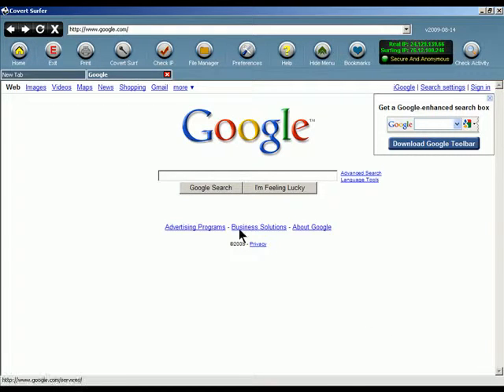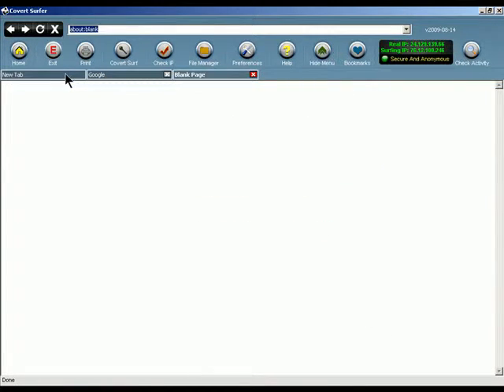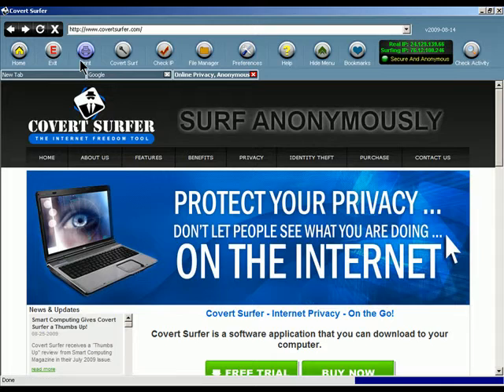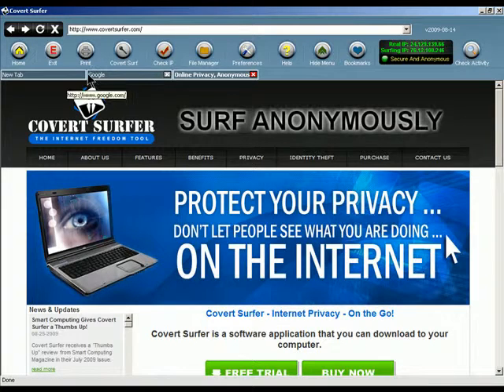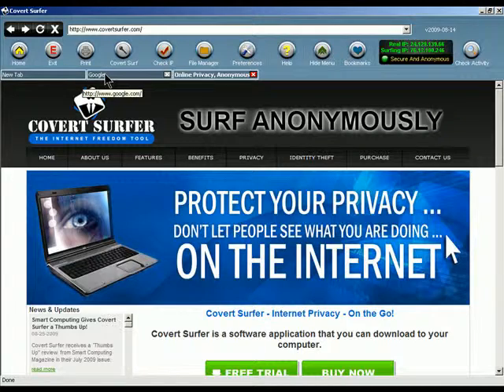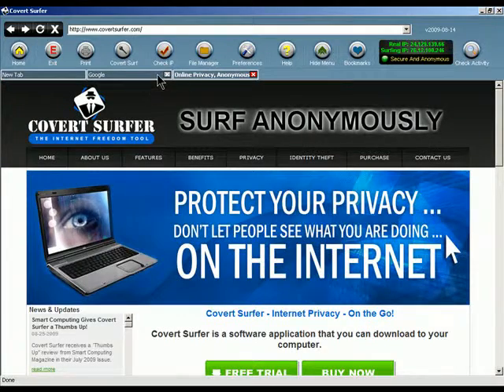Covert Surfer Tabs Video Tutorial